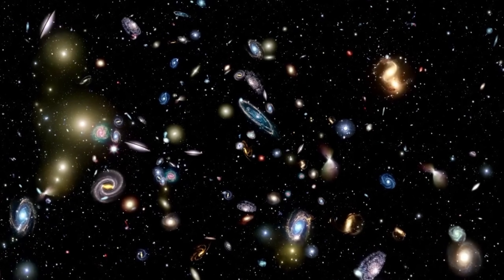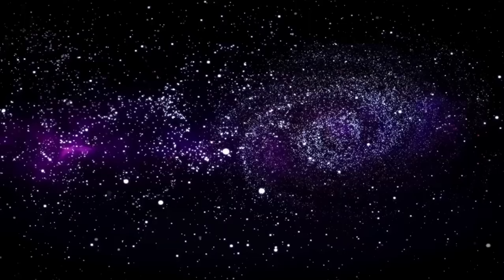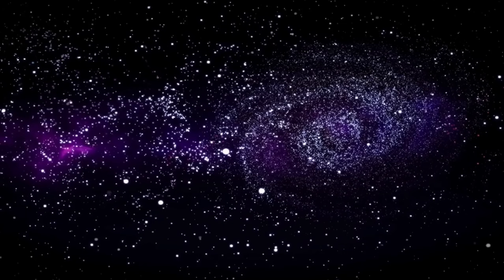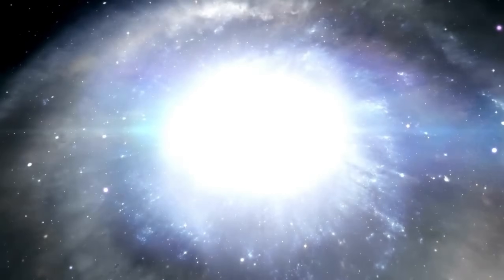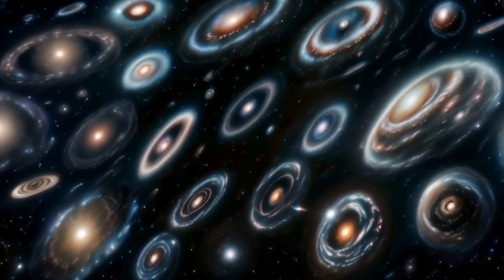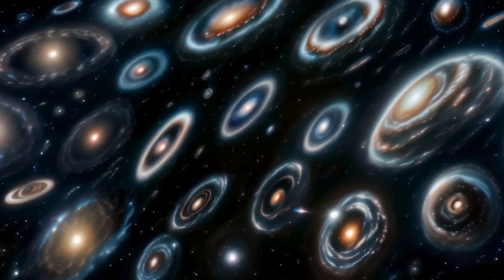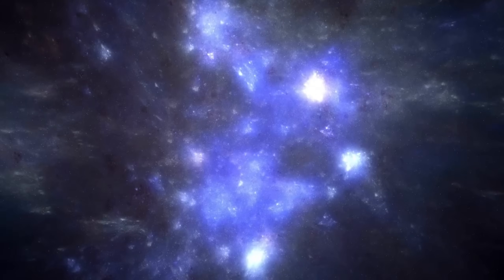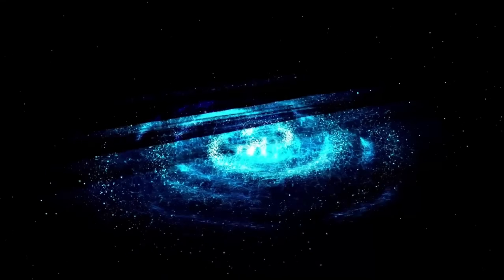James Webb Telescope Just Detected First Massive Structure Older Than the Universe